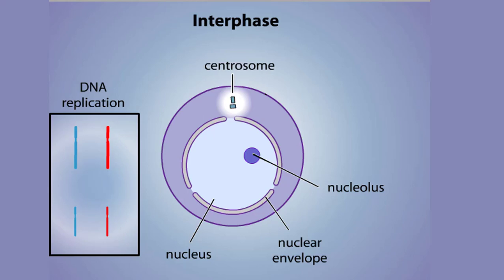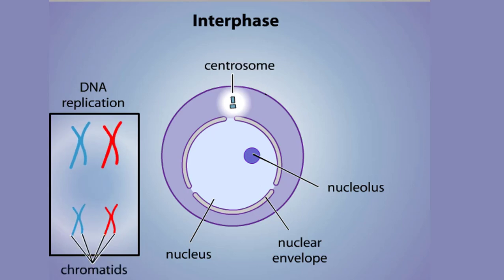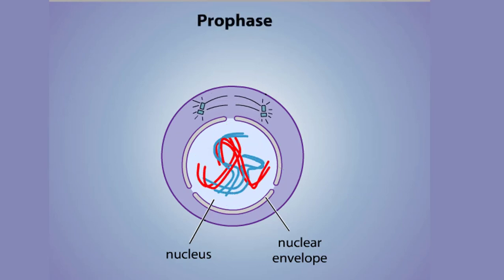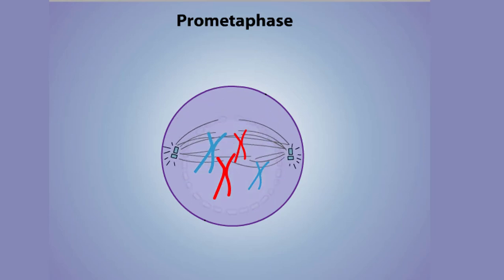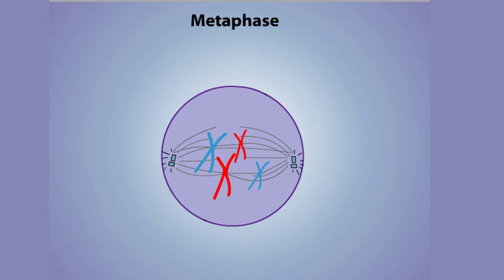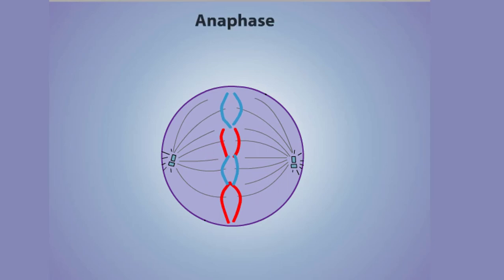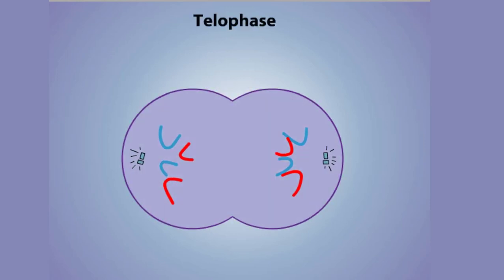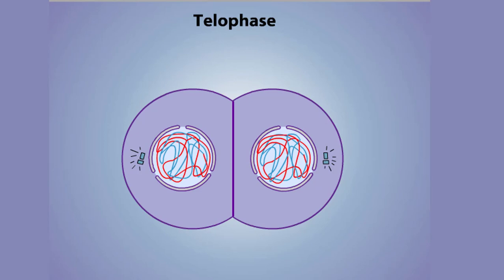Stages of Mitosis - Prophase, Prometaphase, Metaphase, Anaphase & Telophase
In mitosis, the nucleus divides to produce two nuclei that are genetically identical to each other and to the parent nucleus. To prepare for division, the DNA replicates in the preceding interphase. Although the chromosomes are not yet compacted and visible as discrete bodies, we illustrate them as such to show the formation of a second chromatid per chromosome.

Also during interphase, the cell replicates its centrosome. Centrosomes are microtubule organizing centers, which are important for chromosome movement during mitosis. In many organisms, each centrosome contains a pair of centrioles.

In the first phase of mitosis, called prophase, chromatin coils and condenses, resulting in compacted chromosomes that are visible with a light microscope.

In prometaphase, the nuclear envelope breaks down and microtubules emanating from the centrosomes attach to the chromosomes. The microtubules attach to structures called kinetochores, which are found in the centromeres of the chromosomes.

In metaphase, the centromere regions connecting paired chromatids become aligned in a plane at the cell's equator.

In anaphase, the centromere pairs from each chromosome separate, and the single chromatids—which are now considered individual chromosomes—move toward the poles.

In telophase, the separating chromosomes reach the poles. The division of the cytoplasm, called cytokinesis, also begins during this phase. As the cells enter the next interphase, the nuclear envelopes and nucleoli re-form and the chromatin again becomes diffuse.